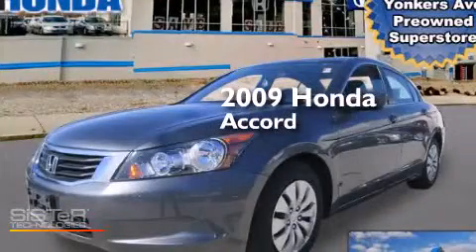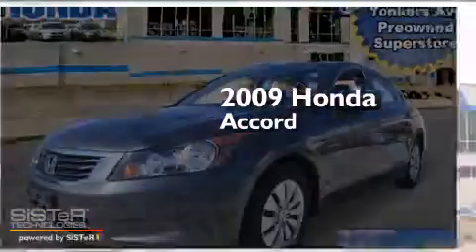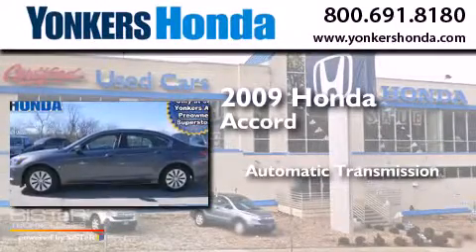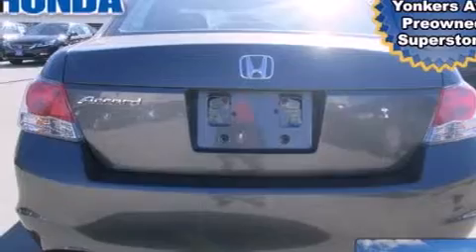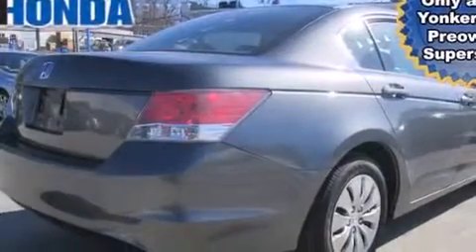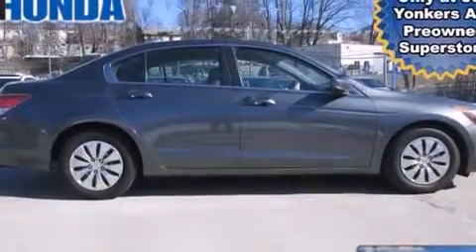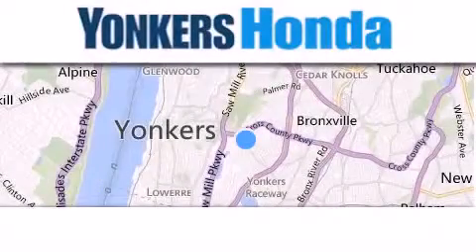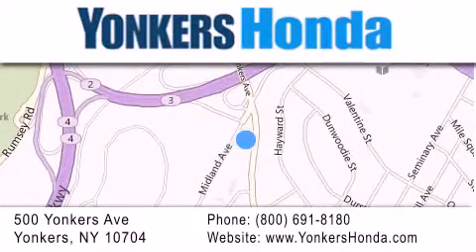2009 Honda Accord Sedan Manhattan NY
We have been honored to serve the Yonkers NY area , we promise that your experience at our dealership will exceed your expectations ! Year : 2009 Make : Honda Model : Accord Sedan Engine : 2.4L Trans . : Automatic Exterior : Polished Metal Metallic Miles : 37,936 Interior : Gray Stock : U13142Y Yonkers Honda 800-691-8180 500 Yonkers Avenue Yonkers , NY 10704